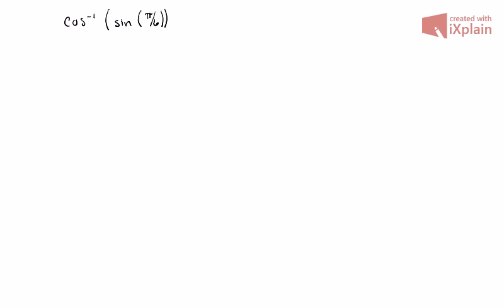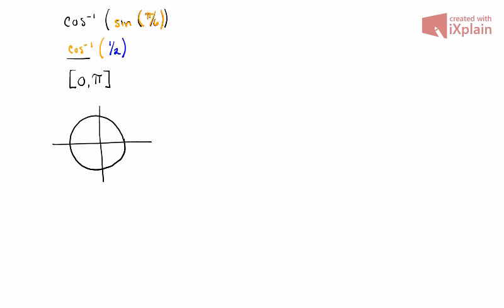MATH 142 - Section 6.3 - Evaluating Expressions with a Trig Inverse Part 1